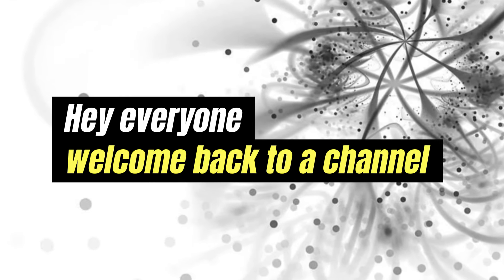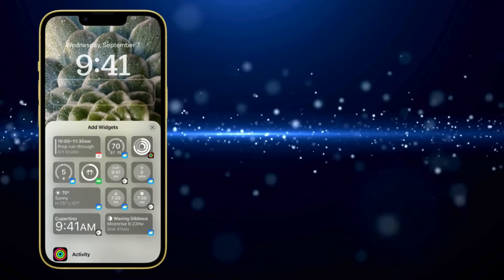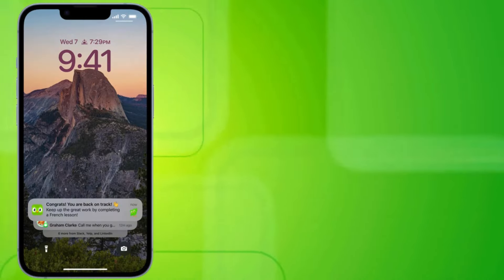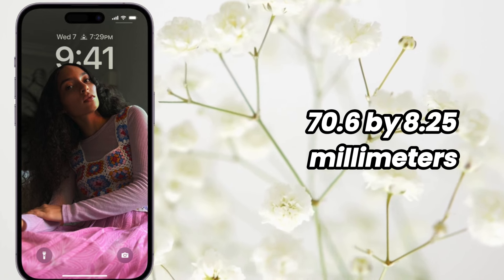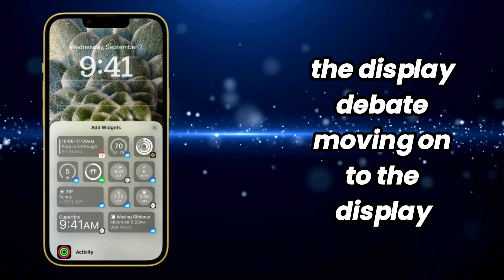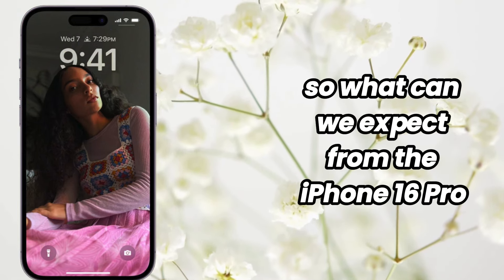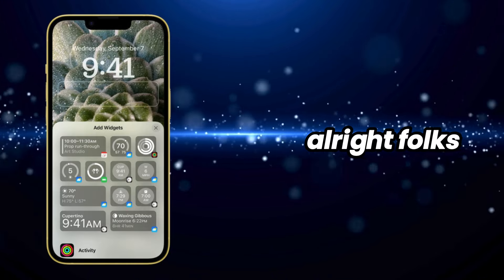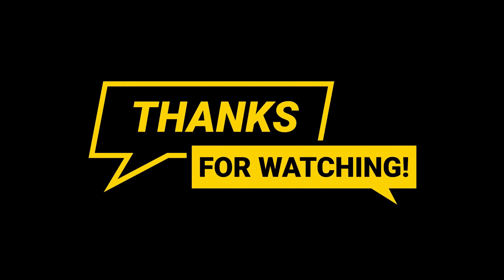iPhone 16 Pro Overview Last 24 Hours New Updates ! ✌😃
I PHONE 16 PRO : A Sneak Peek Before the Big Launch! Battery Leak

Discover the latest innovation with the iPhone 16, Apple's newest breakthrough in smartphone technology. Featuring advanced camera capabilities, longer battery life, and a sleek design, the iPhone 16 sets a new standard in mobile excellence. Stay ahead of the curve with the iPhone 16's cutting-edge specs, including its superior display technology and 5G connectivity. Get ready to experience unparalleled performance and style. Preorder your iPhone 16 today and be among the first to explore the future of smartphone technology!